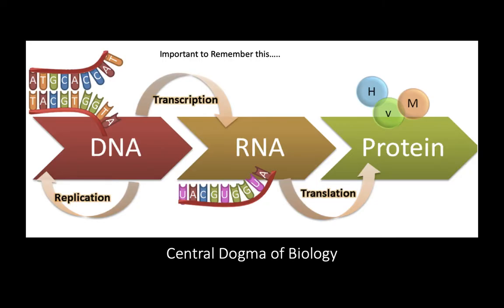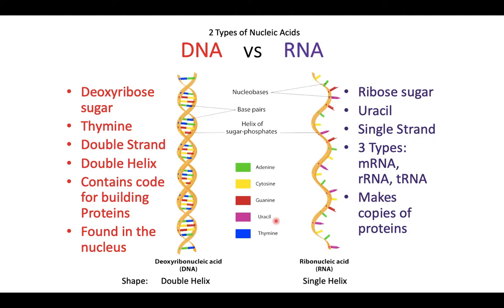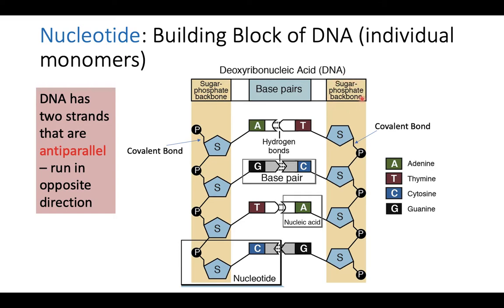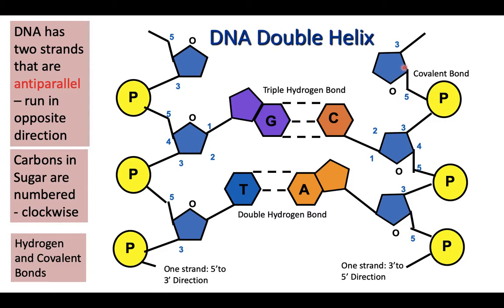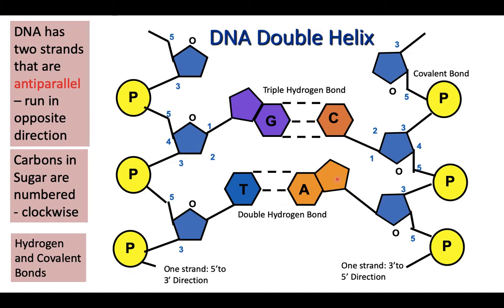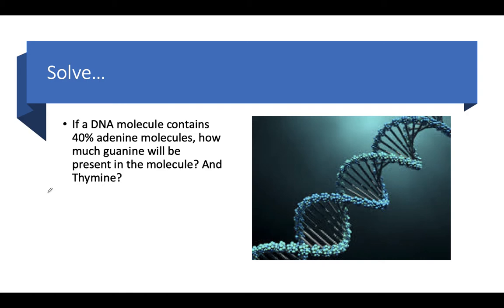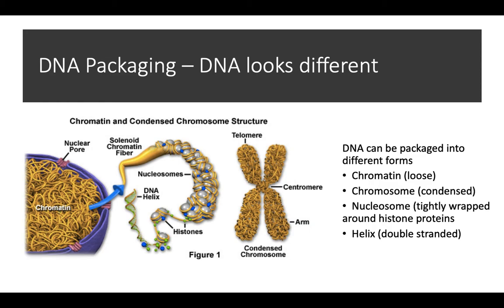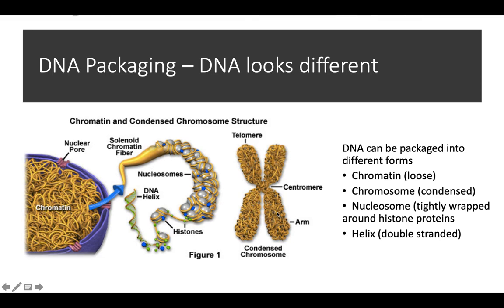Video Lesson #2 DNA Structure